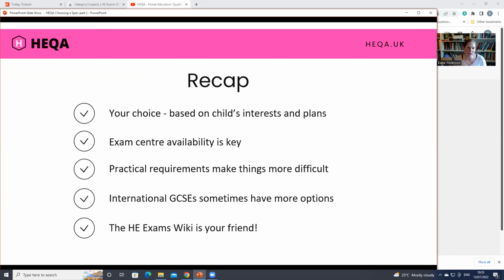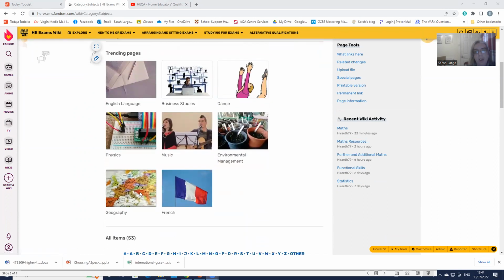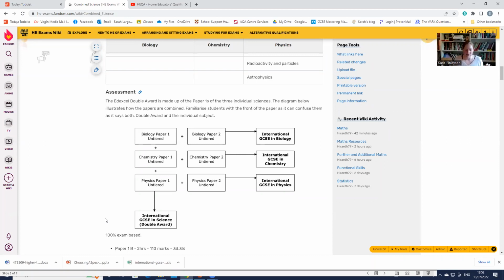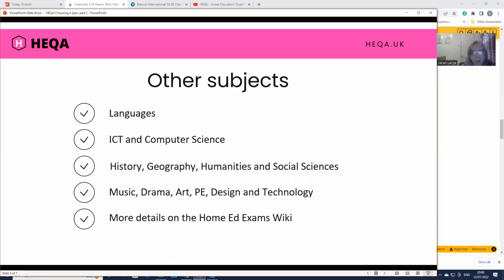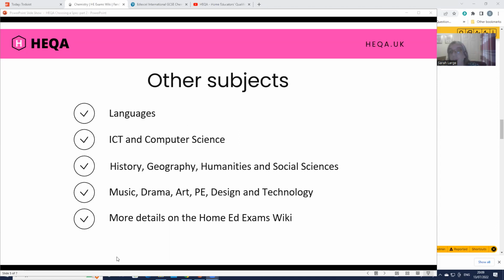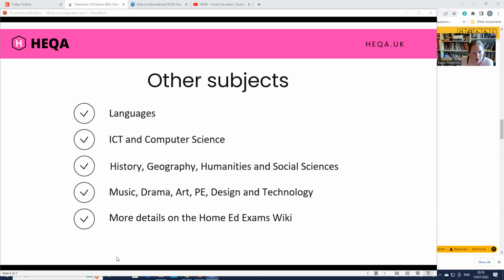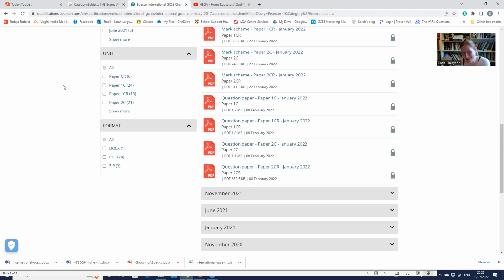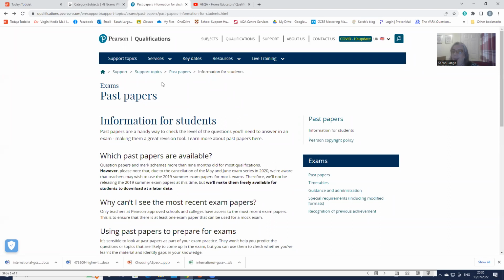HEQA Choosing Exam Specifications for Home Educators (2)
A session with Katie Finlayson and Sarah Large to discuss how home educators can choose specifications for taking exams. This is part 2; part 1 covered more details around boards and subject choice and covered Maths and English specifications.

We recap the basic considerations for choosing subjects and specifications and then we talk about the options for specific subjects including sciences, languages, humanities and practical subjects.

This is recording of the webinar held on 13th July 2022.